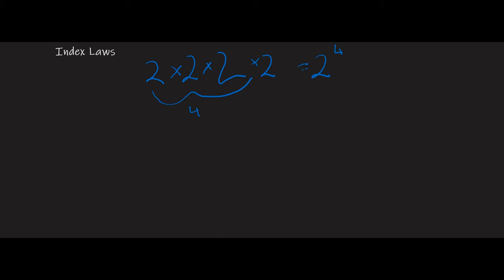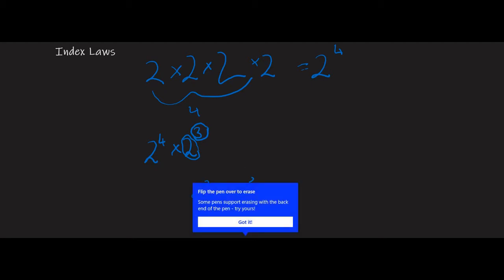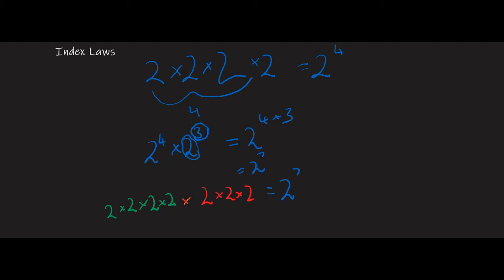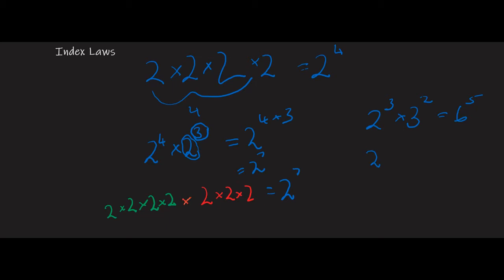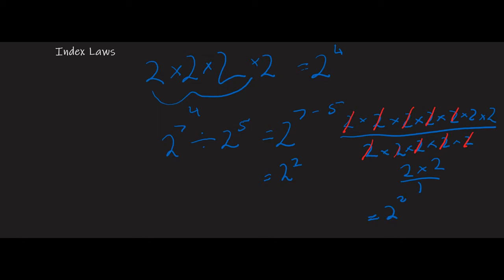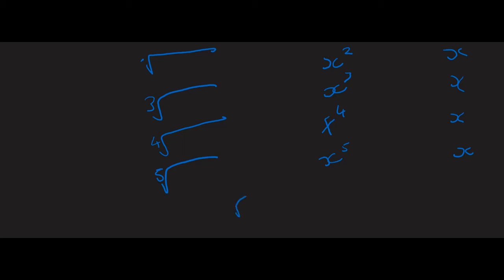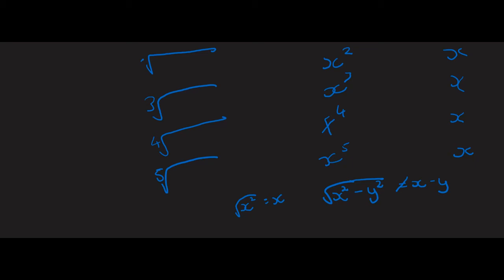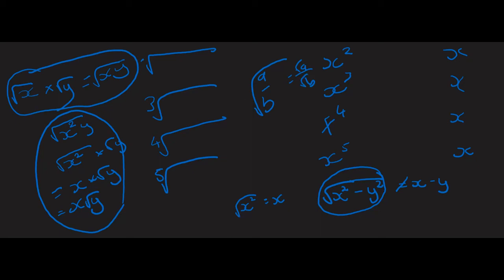Indices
Hi there! This video contains information on Index Laws and Roots. All content is from Cambridge 7 Textbooks.

Time Stamps
0:00 Index Laws
4:01 Powers of 0
5:45 Roots